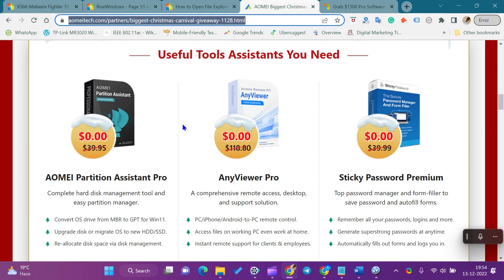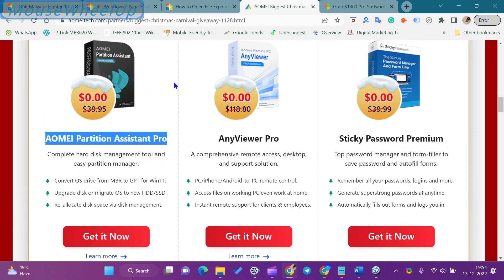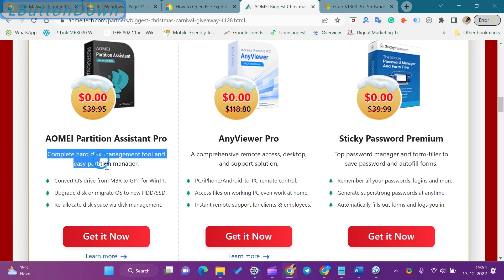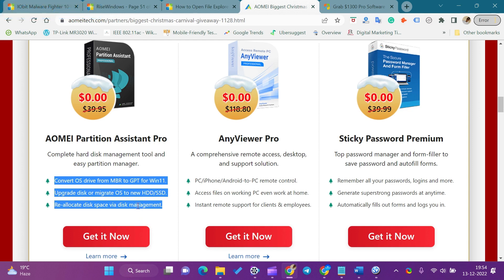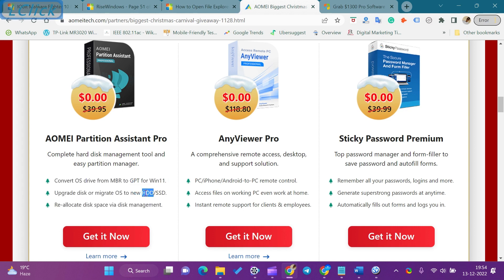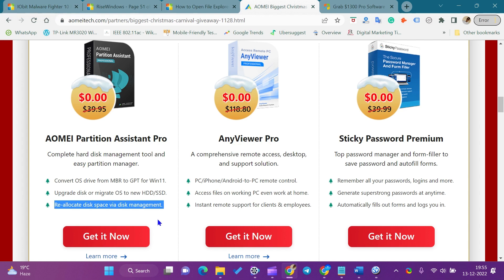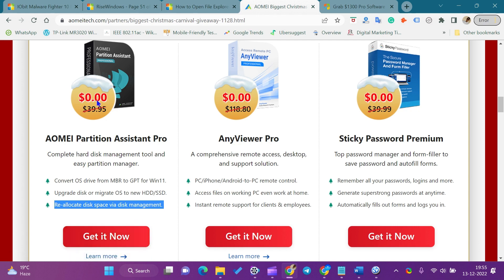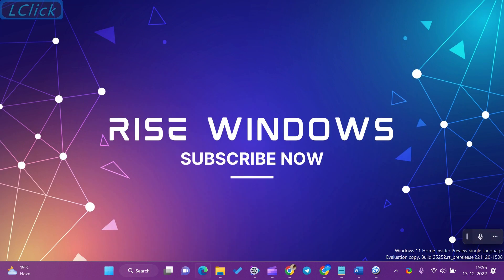GIVEAWAY AOMEI PARTITION PRO FOR WINDOWS PC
In this video, we will learn about the AOMEI Partition Assistant Pro software costs giveaway and how to download AOMEI Partition Assistant Pro software costs.

AOMEI Partition Assistant Pro is a professional partition software that lets you Convert MBR System Disk to GPT for Windows 11 Upgrade. It resizes and extends partitions without data loss to maximize disk space usage.

Using this software, you can migrate OS to SSD or HDD without reinstalling Windows from scratch. You can recover lost or deleted partitions to get data back.

Move apps and folders from one drive to another to free up space.

Using this giveaway license, you can use this free pro software for 1 year.

We will not create any other video for AOMEI Partition Assistant Pro software costs. If you miss this opportunity or all license keys are downloaded, then comment on the video; when there is another giveaway, then we will update the comments.